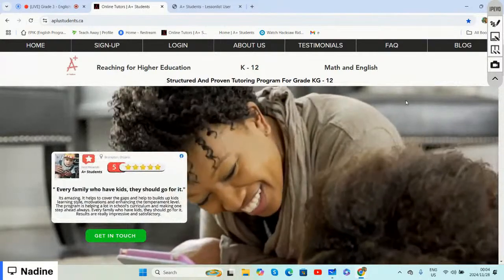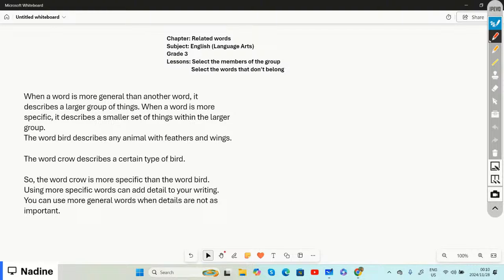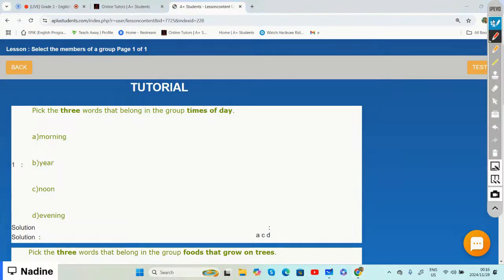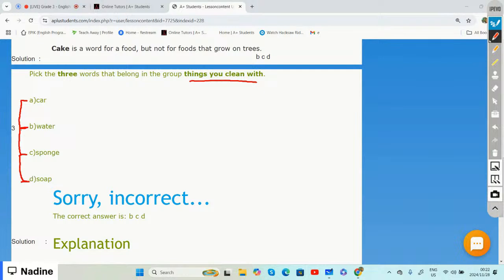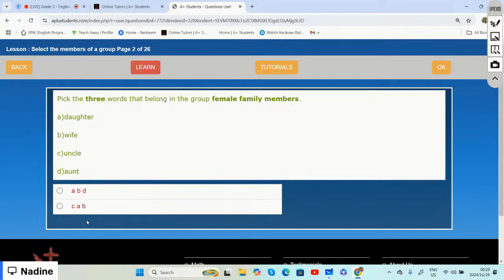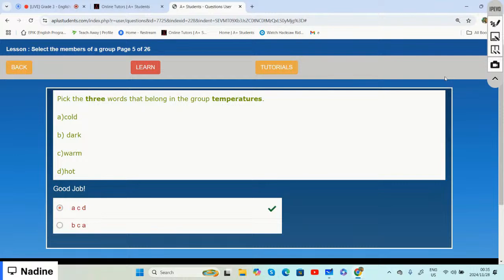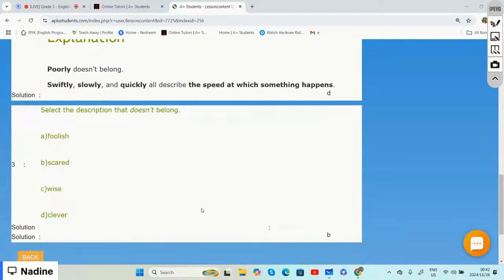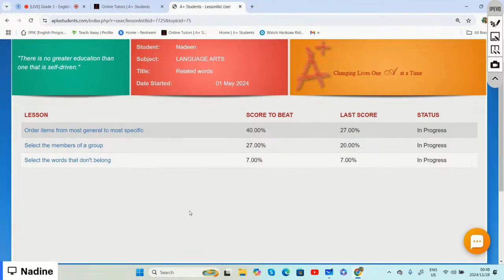Grade 3 - English: Related words